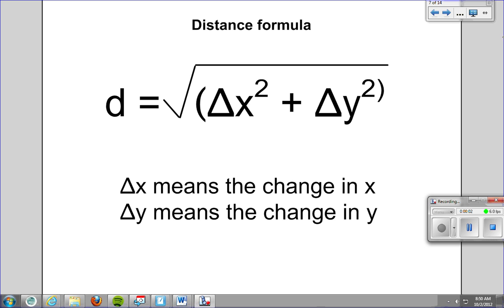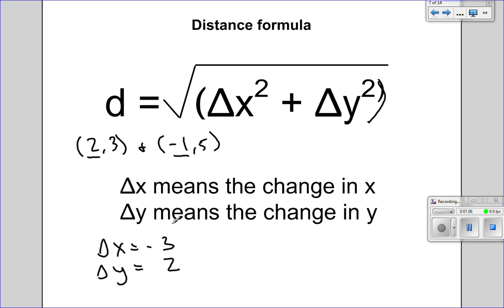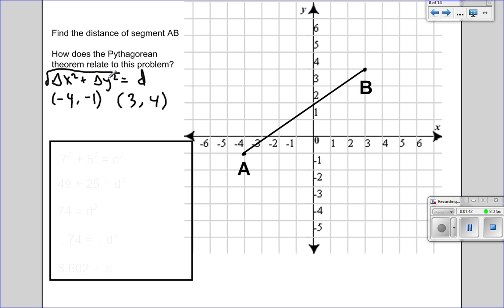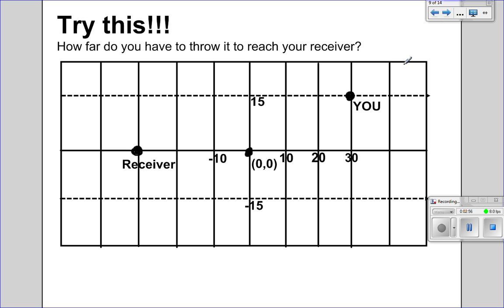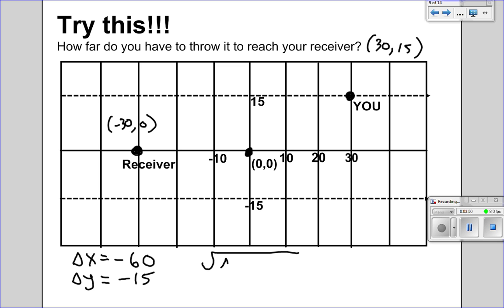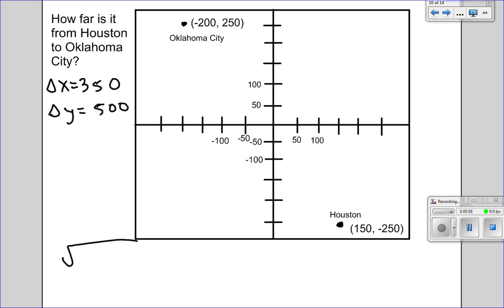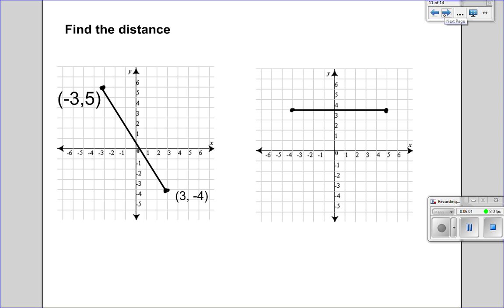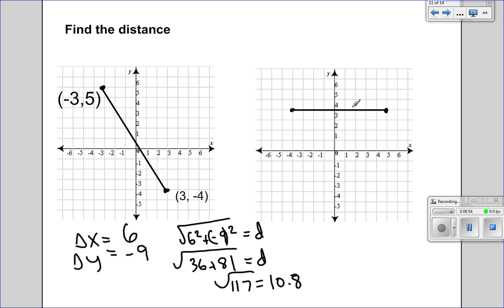Distance formula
How to use the distance formula to find distance. Watch after the Pythagorean theorem video.